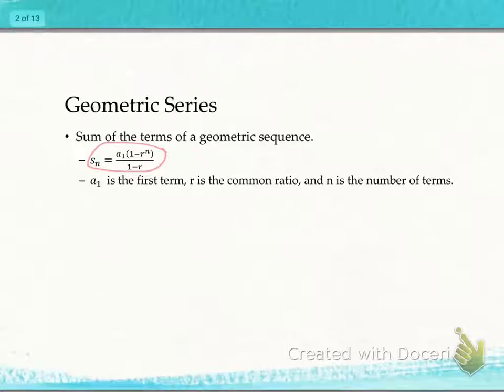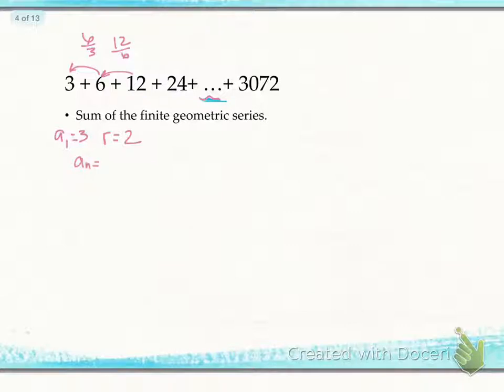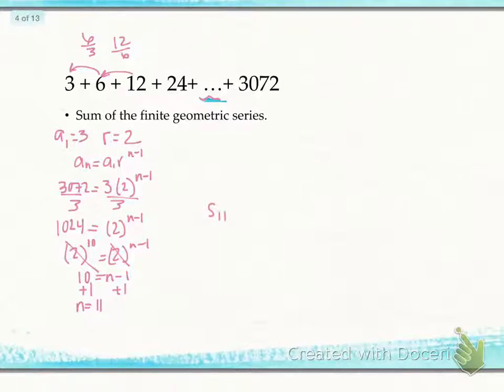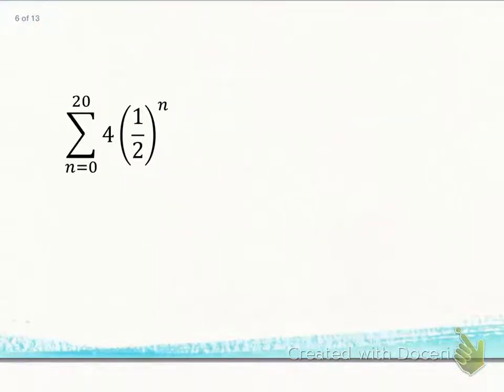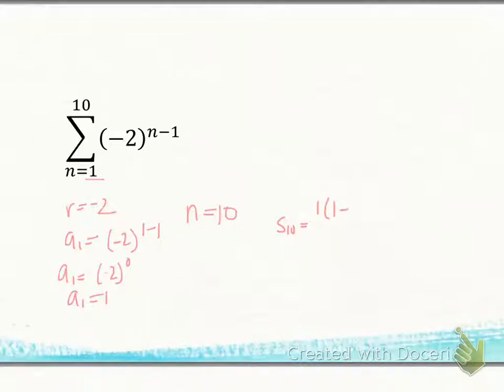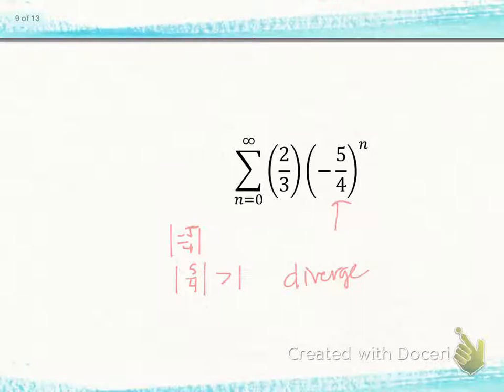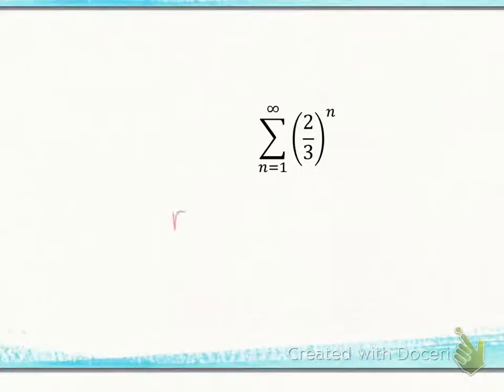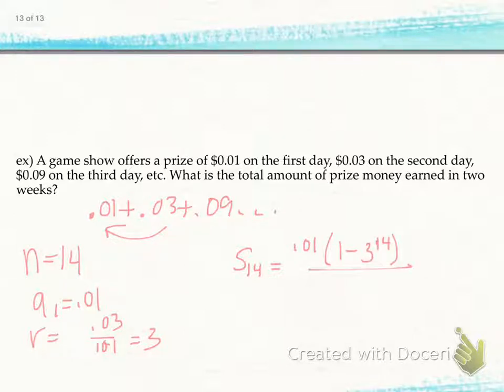9 5 geometric series